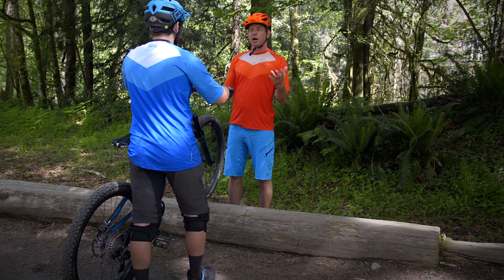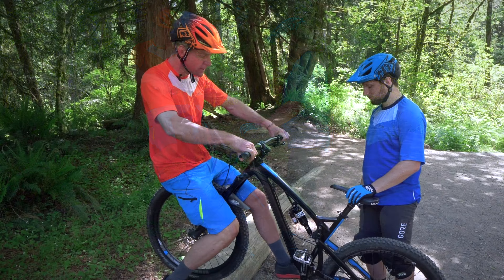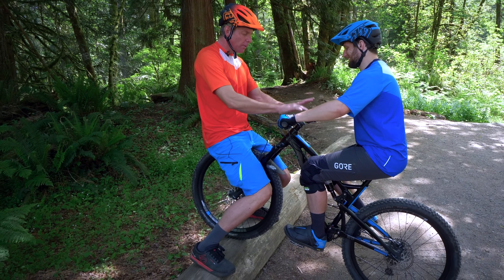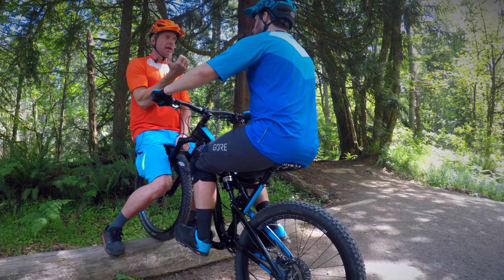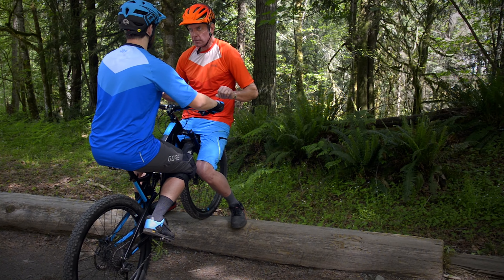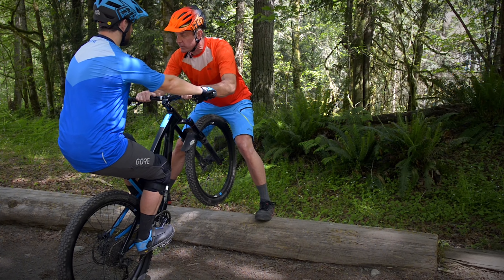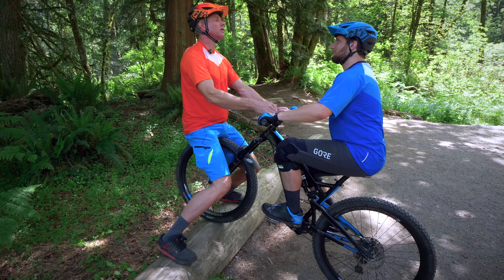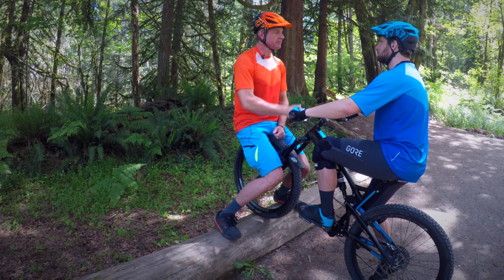How to practice a manual safely | Mountain bike skills with Simon Lawton from Fluidride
How to manual a mountain bike. Practice riding a manual with the help a friend. Riding a manual can be a useful trail tool and in this video we show you a safe way to partner with a friend and learn how to manual.